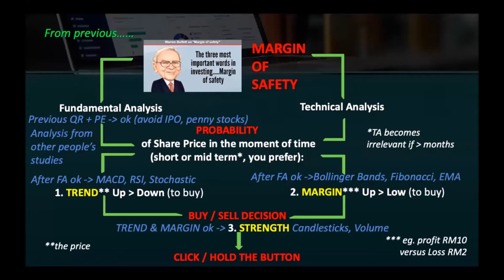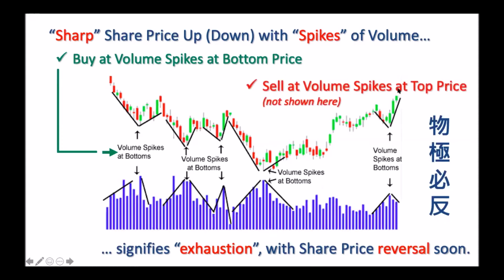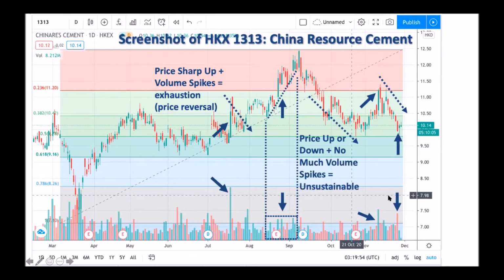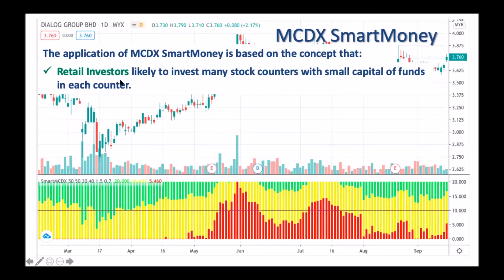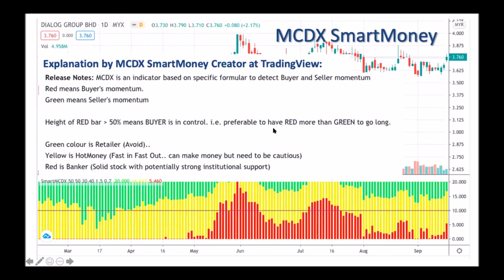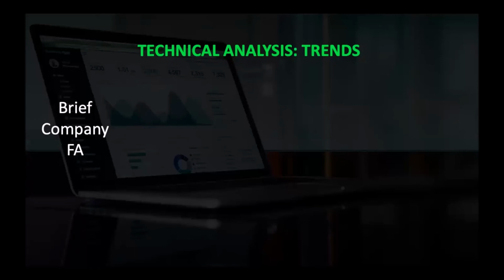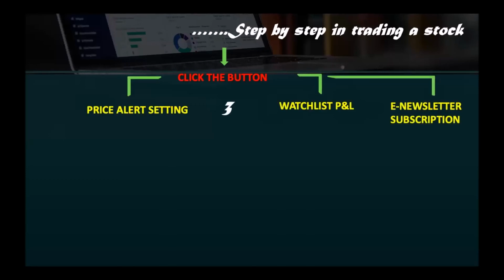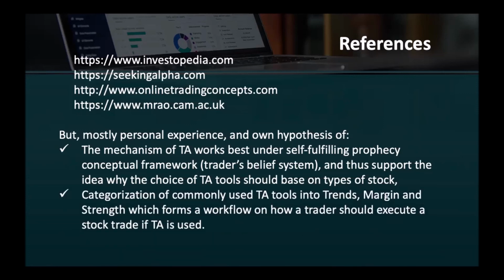KLSE Technical Analysis 5: STRENGTH - Part 2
Volume and MCDX Smart Money